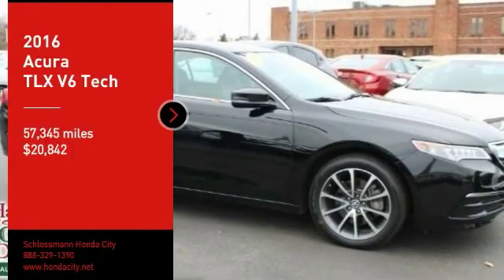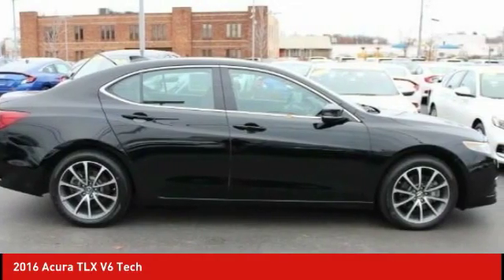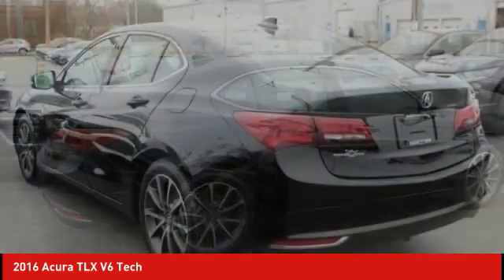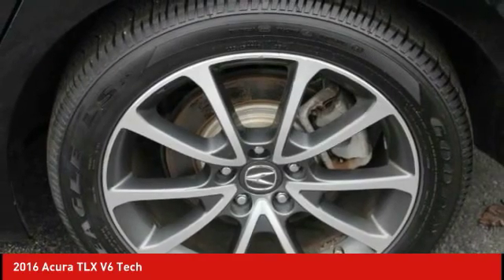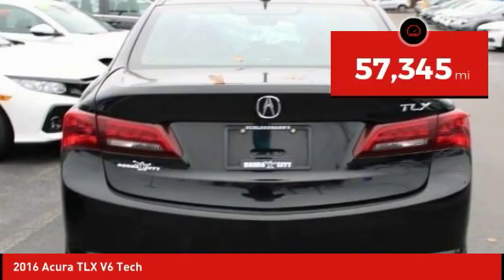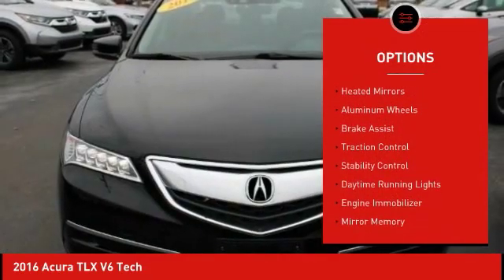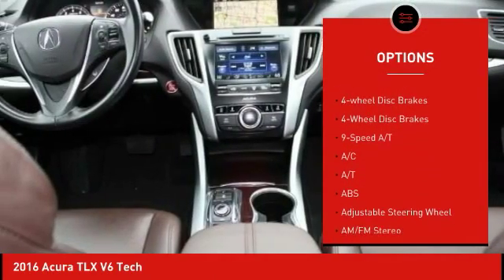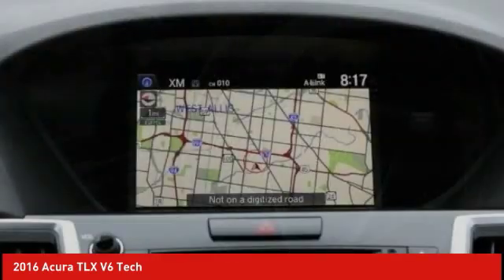2016 Acura TLX Schlossmann Honda City Inventory 8081PL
2016 Acura TLX V6 Tech

3450 South 108th St.